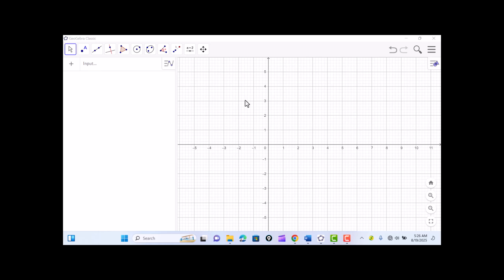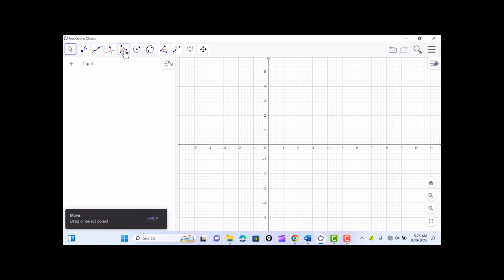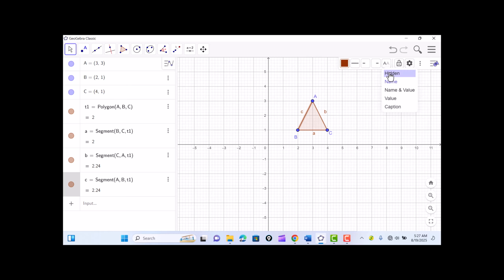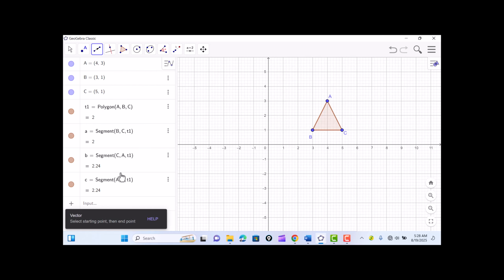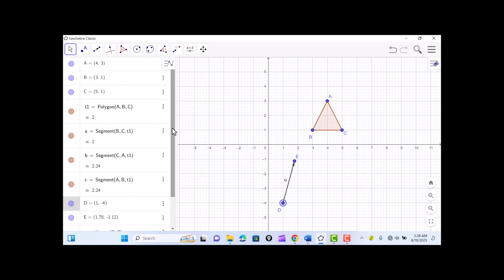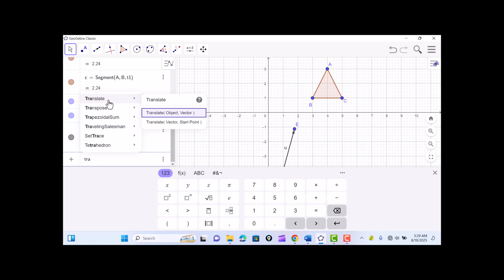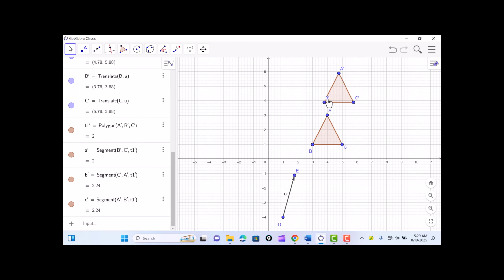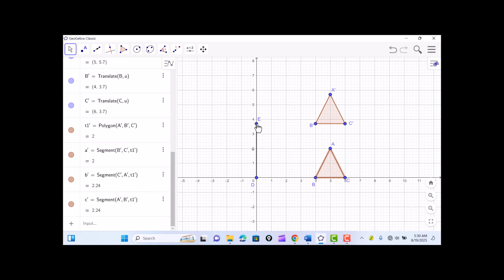Translation in Geogebra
This video shows how you can translate object in geogebra.